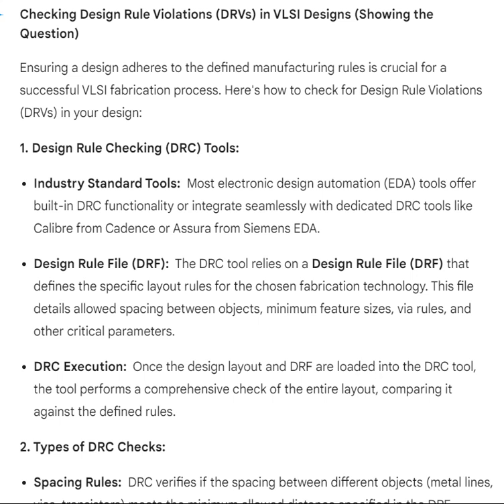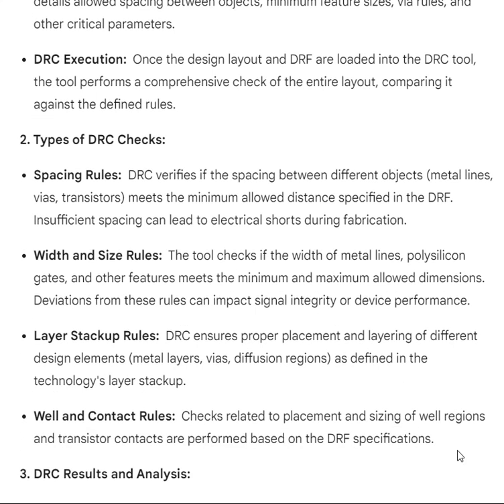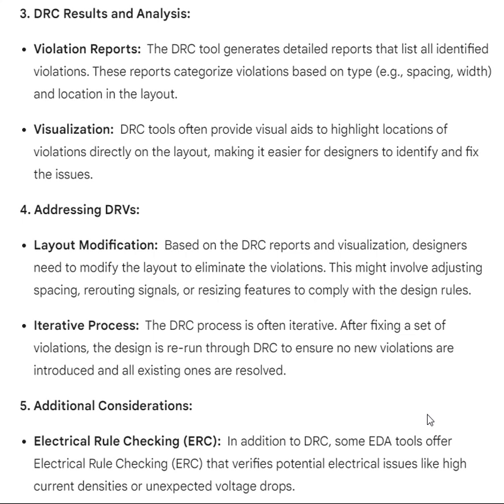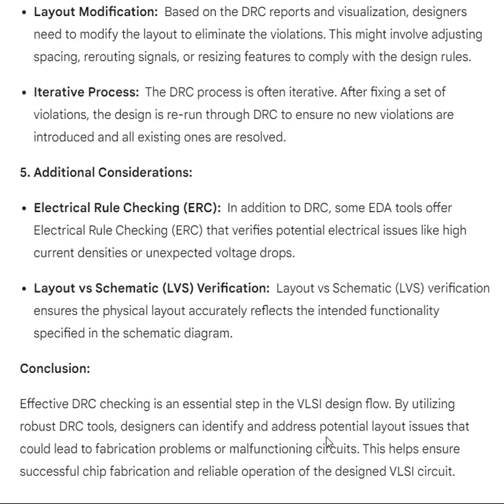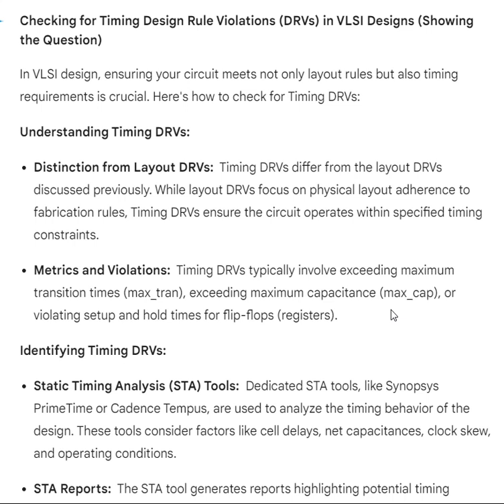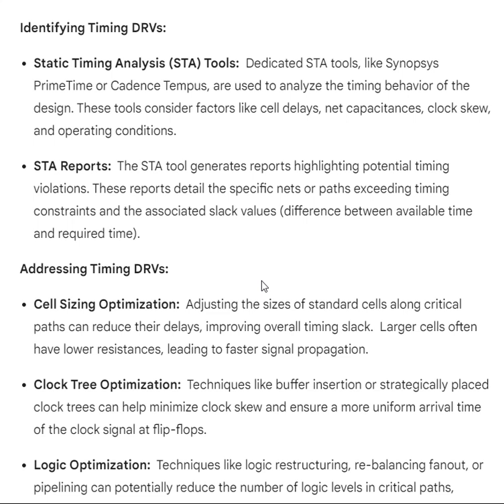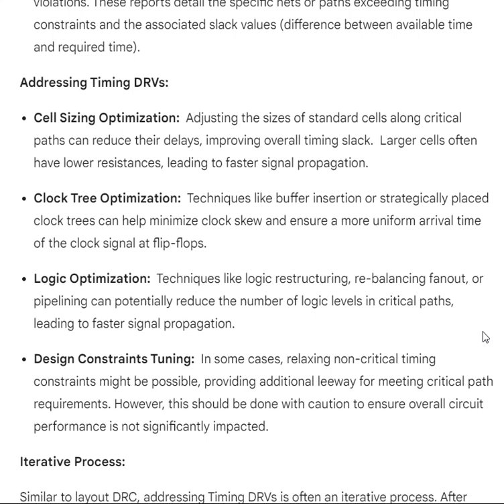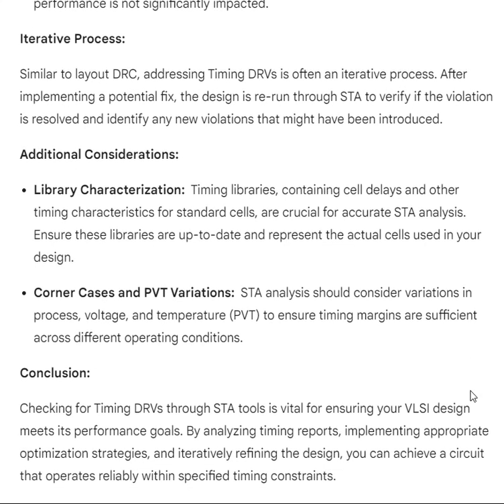VLSI Physical Design Interview Questions & Answers 9